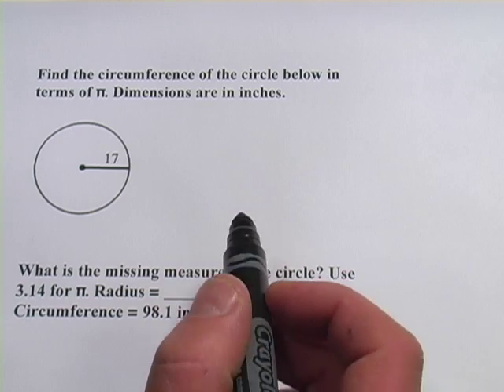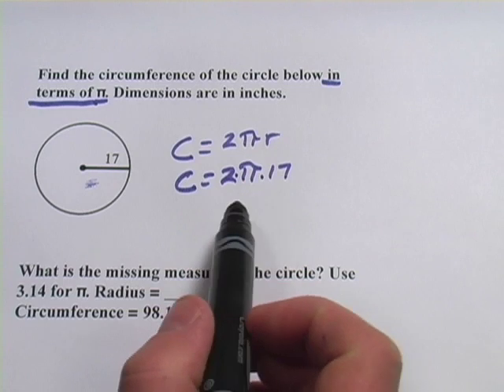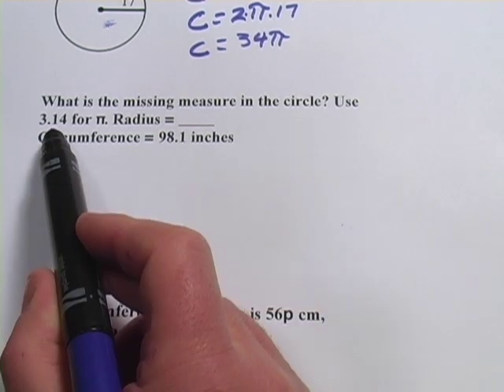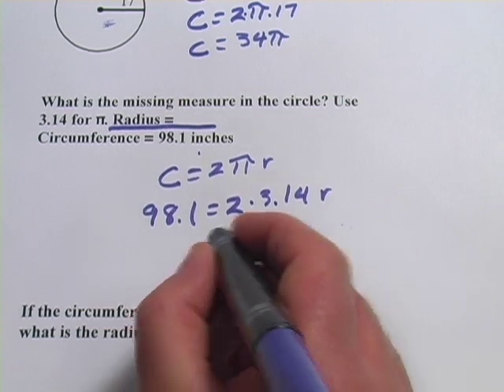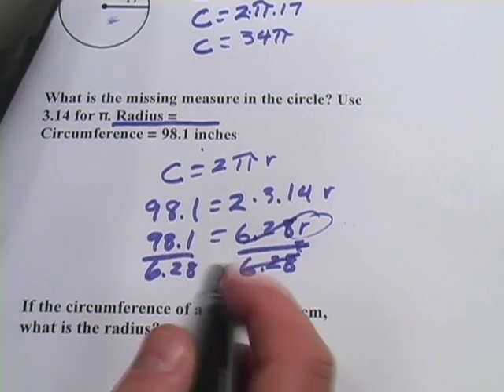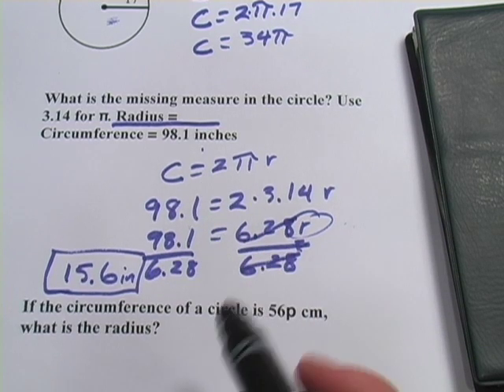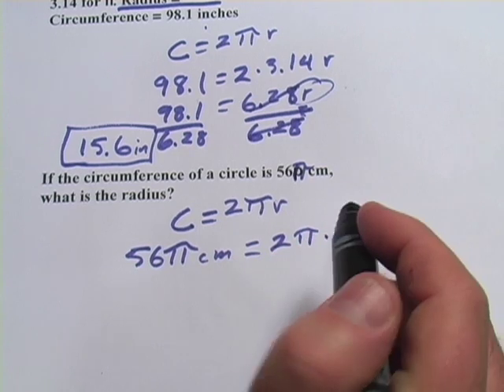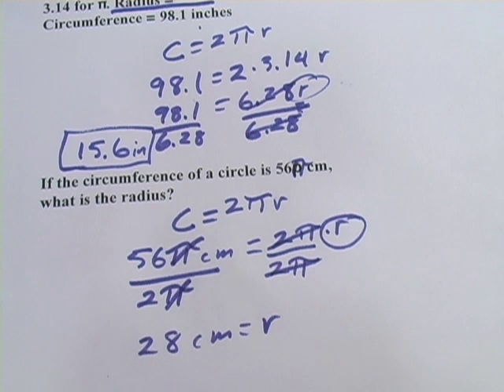Basic Math: Pi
How to calculate circumference in terms of pi and find the radius when the circumference is known.